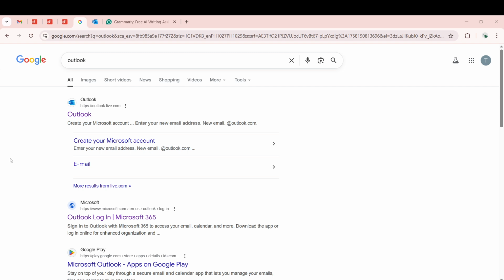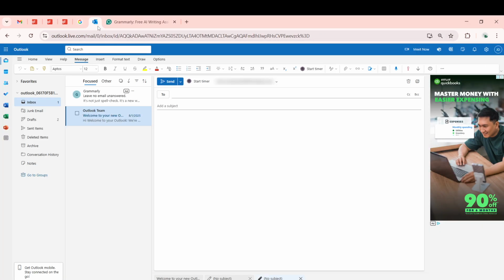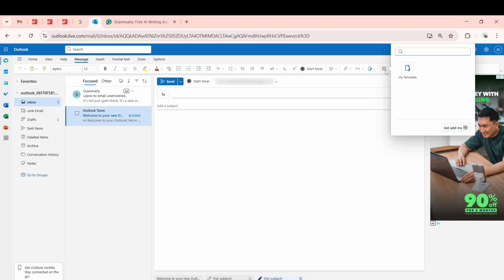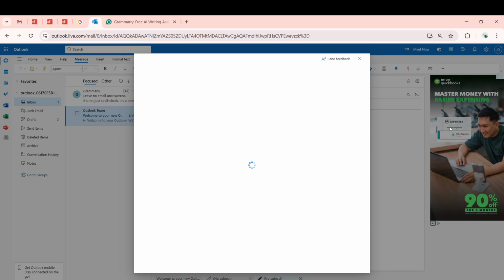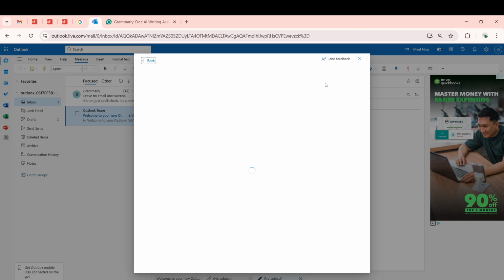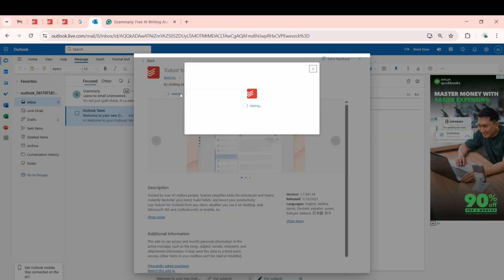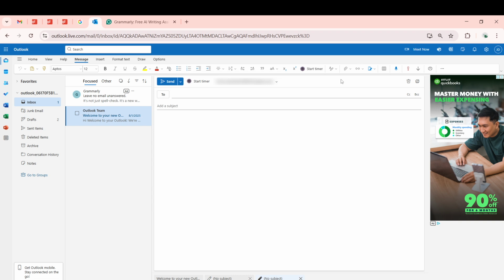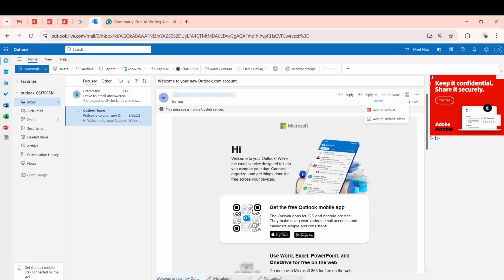How to Integrate Todoist with Outlook App [2026 Full Guide]